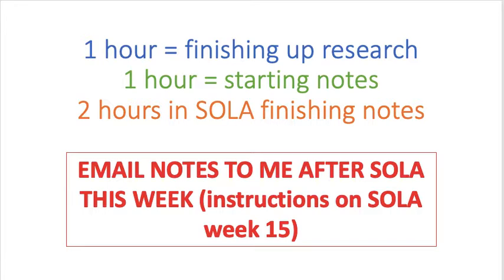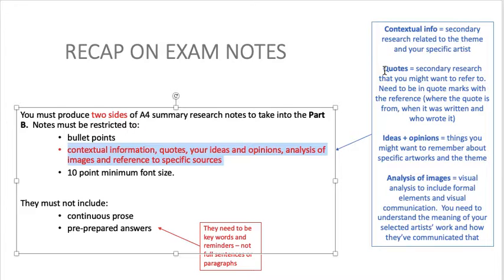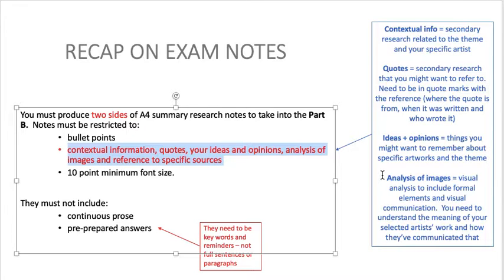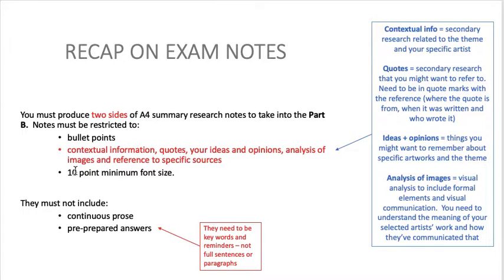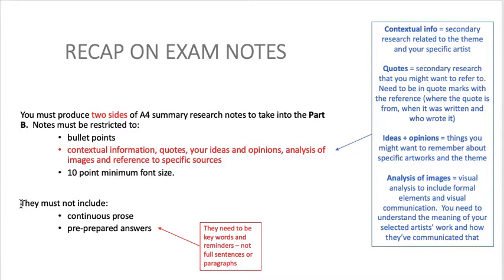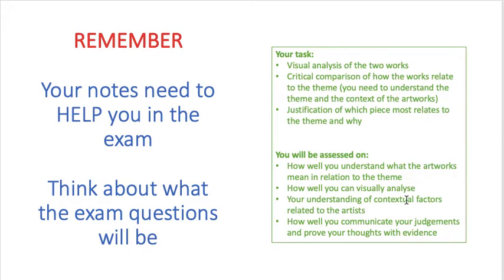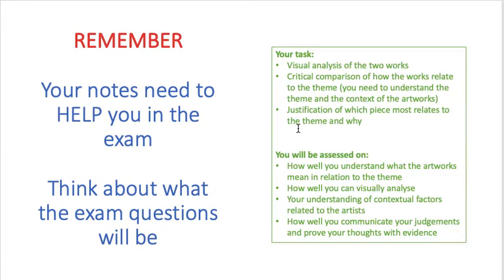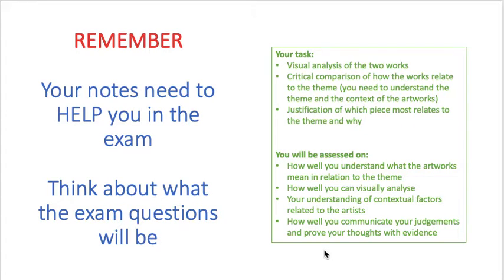Unit 2 Week 15 - mock exam notes